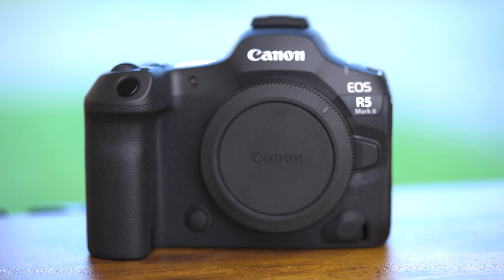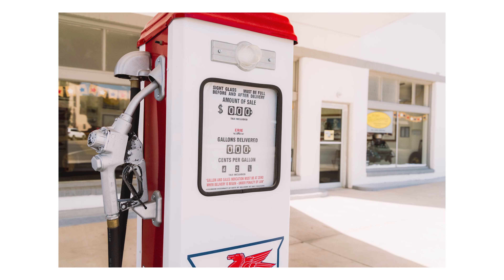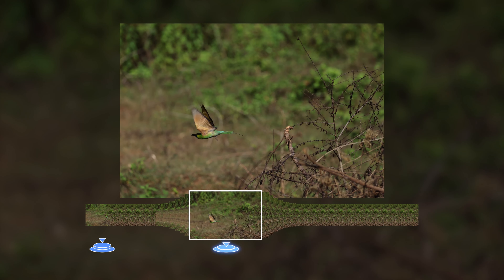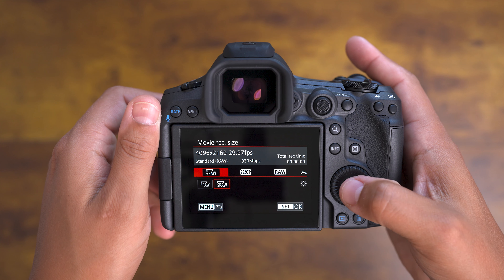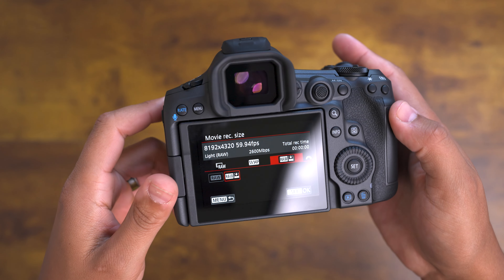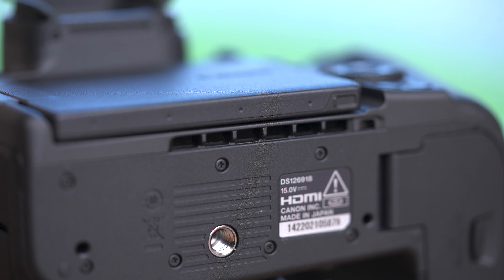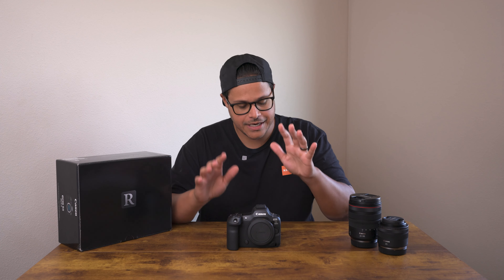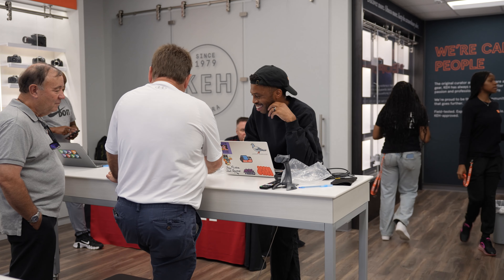First Look at the Canon EOS R5 Mark II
We finally got our hands on the recently released Canon R5 Mark II! In this video, John's taking this highly anticipated camera for a spin, plus giving his first impressions and a full breakdown. From its impressive 45MP stacked CMOS sensor and 30fps continuous shooting to its exceptional low-light performance and 8K video recording, this camera is packed with features that can elevate any shoot.
The original camera re-commerce company, KEH has always envisioned a better way to support the passion and profession of photography. Serving the camera community since 1979, KEH has become the largest curated market for field-tested, expert-graded photo and video equipment in the industry.